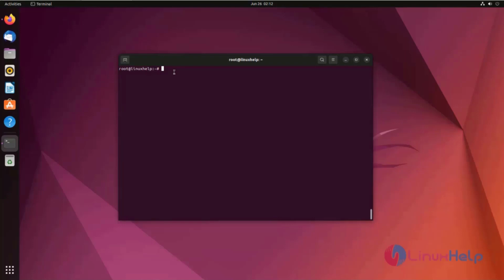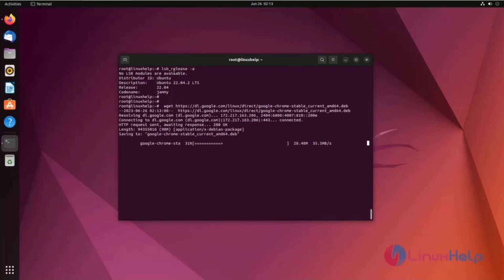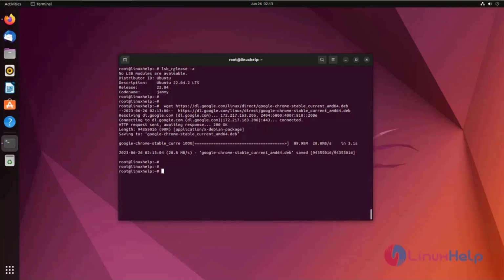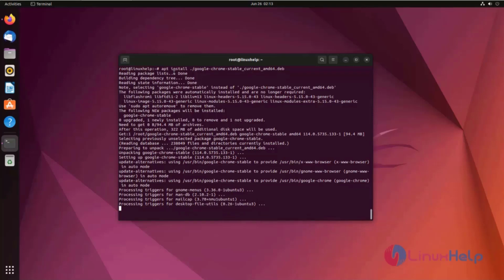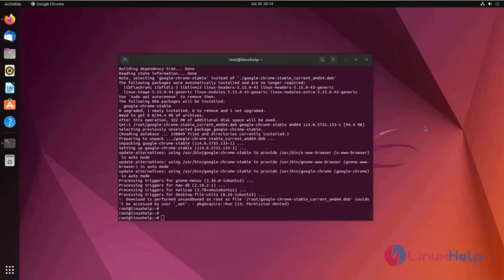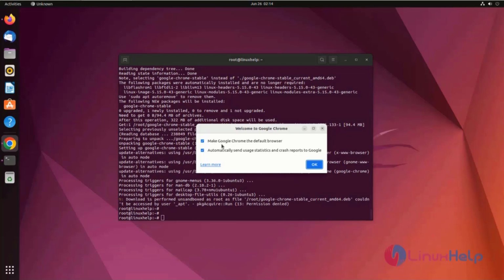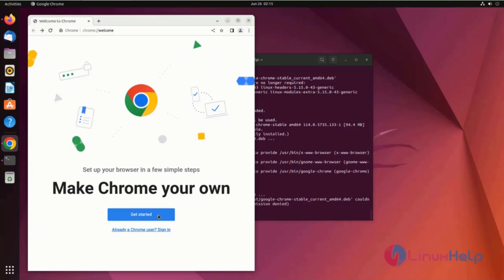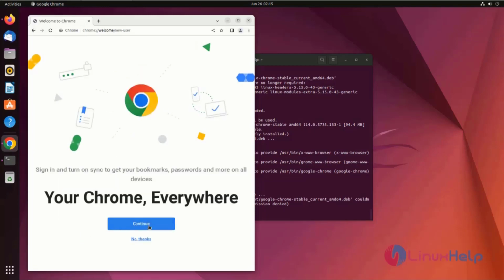How to install Chrome on Ubuntu 22.04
Google Chrome is a cross-platform web browser developed by Google. It is a free web browser used for accessing the internet and running web-based applications. The Google Chrome browser is based on the open-source Chromium web browser project.